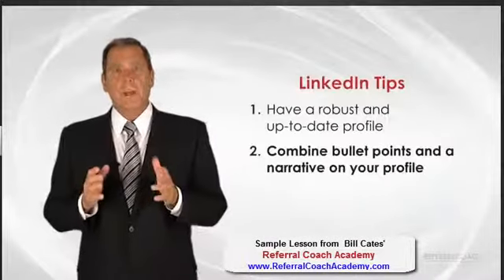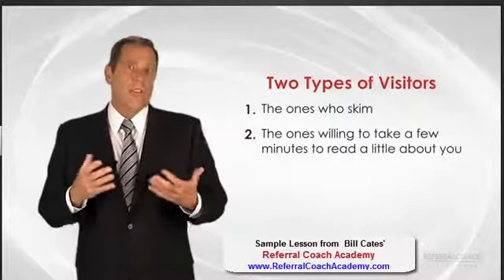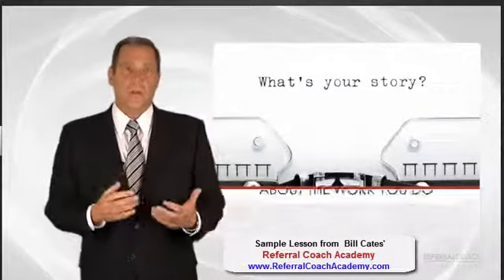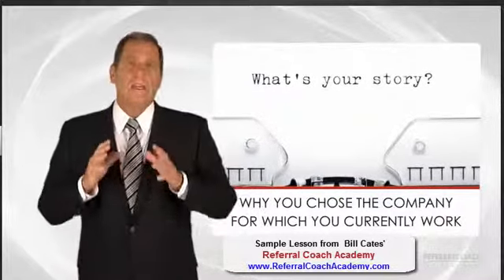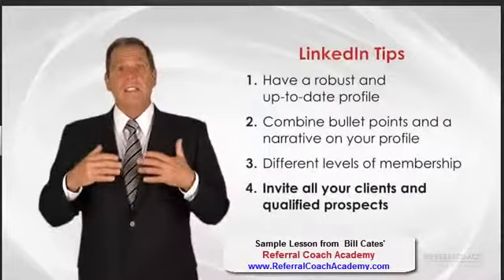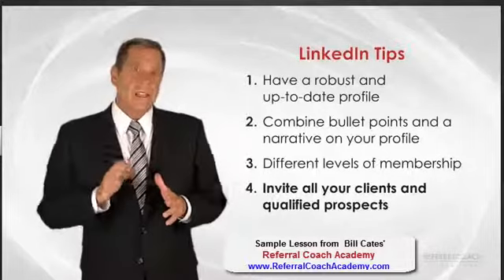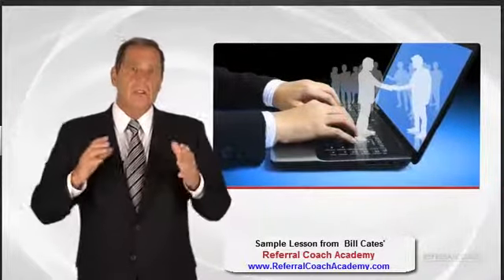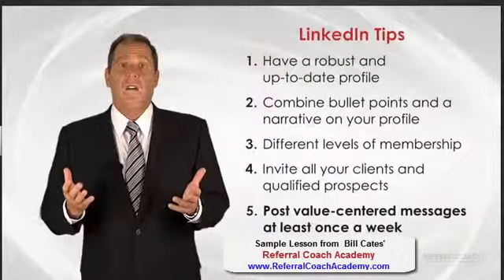Using Linked in to Produce Specific Introductions by Bill Cates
Excerpted from his Referral Coach Academy program, Bill Cates gives you some tangible ways to use LinkedIn to gain referrals AND personal introductions to high-level prospects.